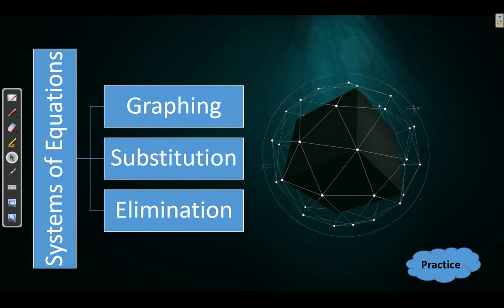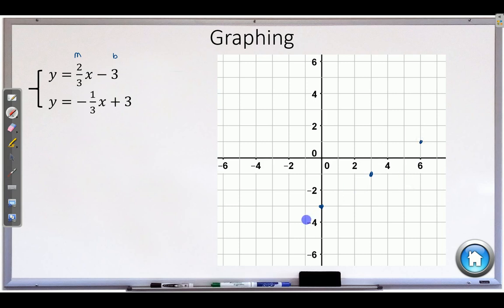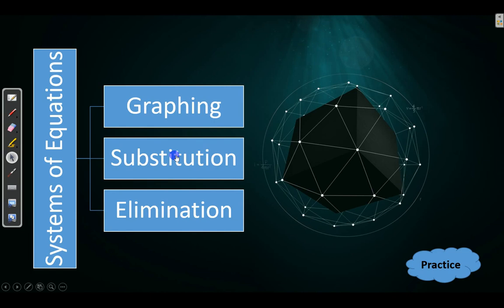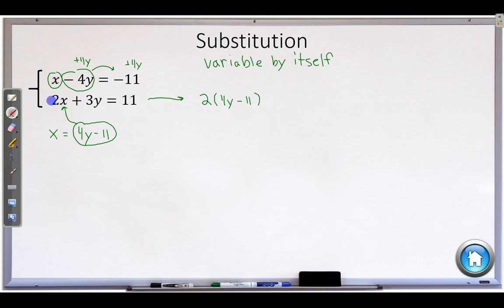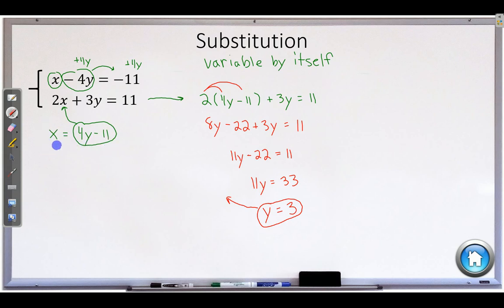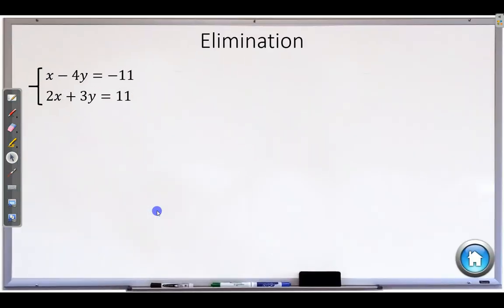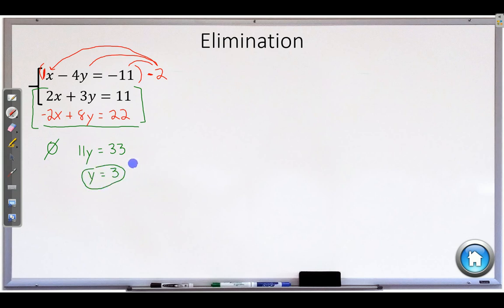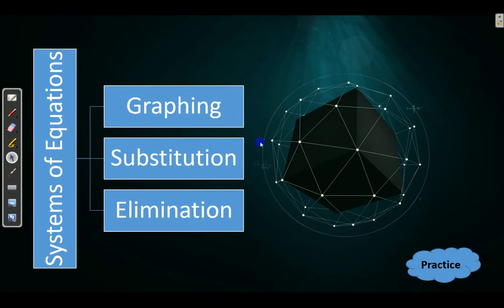V05 Systems of equations